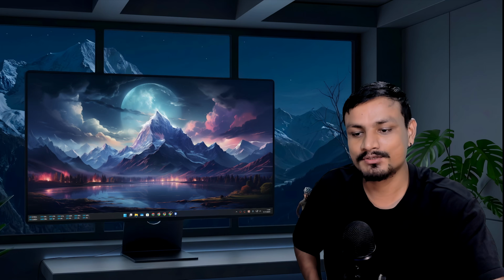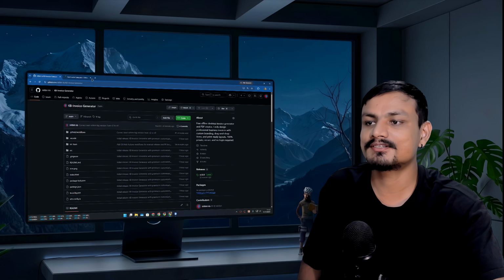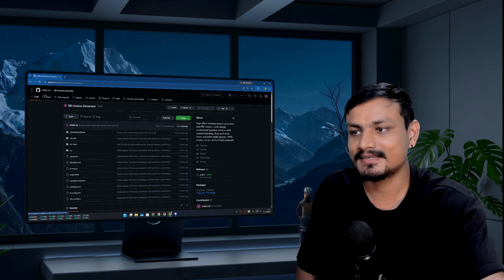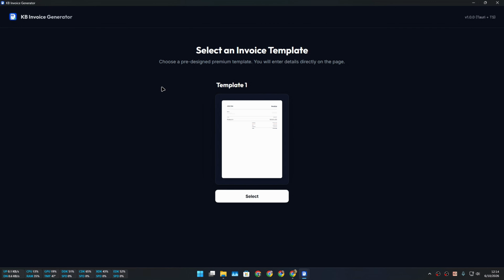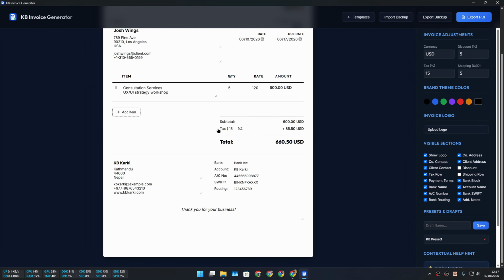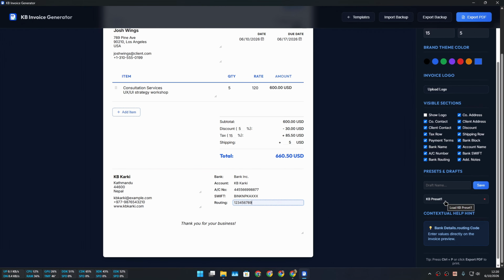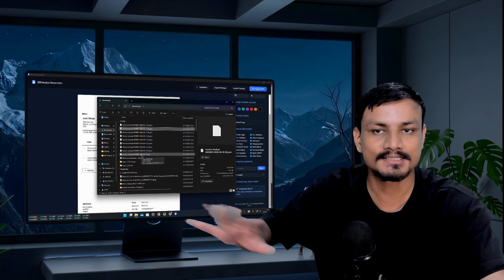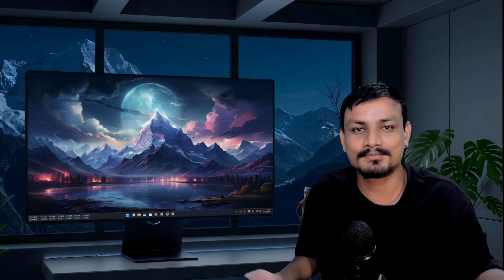I Built a 100% Free & Offline Invoicing App (Because Online Ones Suck)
Free Offline Invoice Generator: Fully Customizable & 100% Private...